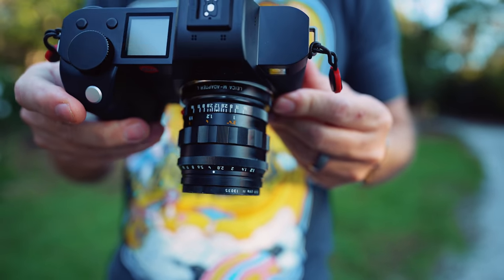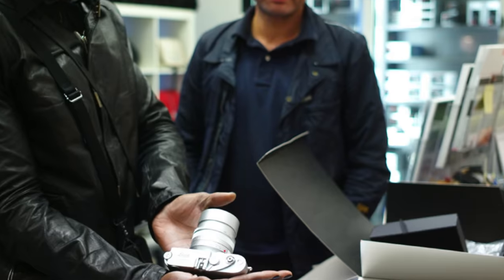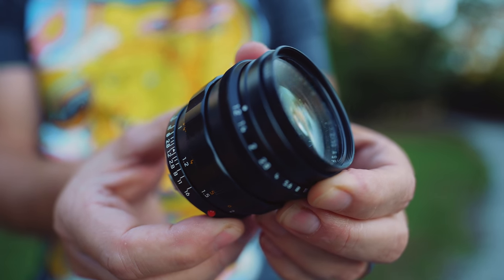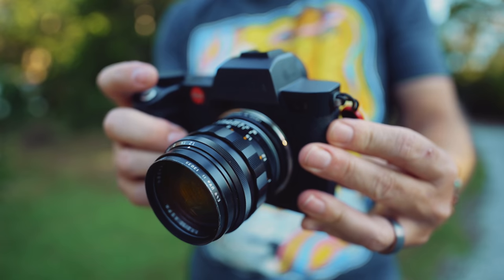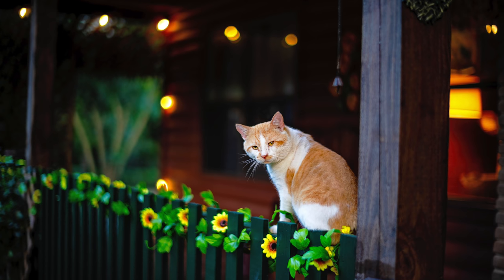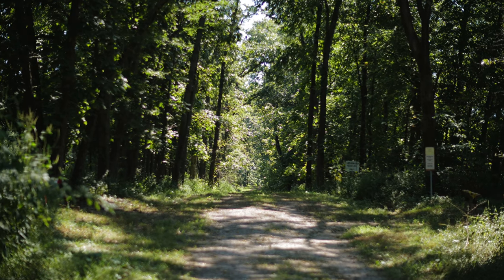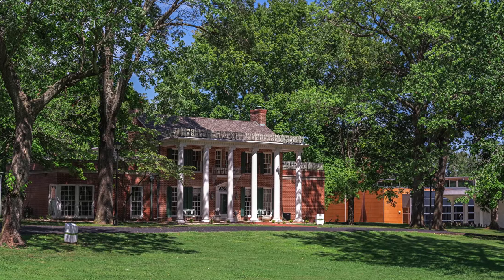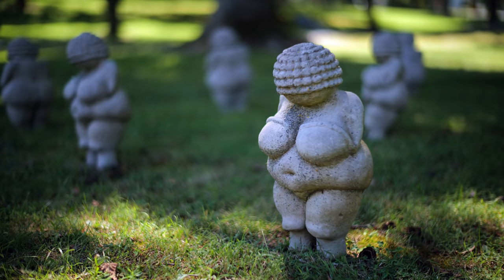Leica Noctilux 50 1.2 Review. The Ultimate Character Lens? 1966 and 2021 Versions.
Today I talk about and show image samples from BOTH versions of the Leica 50 Noctilux f/1.2. One version lists on eBay for over $69k and the other can be bought new for under $8k. BOTH pricey and expensive purchases. The Leica Noctilux 50 1.2 is a unique lens that is all about character, bokeh and beauty. This is a lens that can set your images apart from the rest and offers a a beautiful glow wide open at f/1.2 and stunning sharpness when stopped down.

This is a double aspherical lens and back non 1966 when it was launched it was quite the achievement in lens design.

This was shot on the Leica SL2-S, my favorite 35mm full frame camera.

My Photo Gear 2021:
My Studio Video Camera
My Main Video Lens
My Fave MF Digital Camera Body Ever
My 2021 Fave Mirrorless Full Frame
My Crazy Editing Computer
My fave Display
My fave 35mm M mount Lens
A Perfect YouTube Camera
A Gorgeous 50mm Manual APO Lens

Great Audio Buys 2021:
An AMAZING Tube Amp for LESS
This ALL IN ONE is Stunning
The Best Klipsch Heritage Speaker Hack
The BEST Bang for the Buck Streamer
A NO BRAINER Budget Integrated that packs a HUGE punch